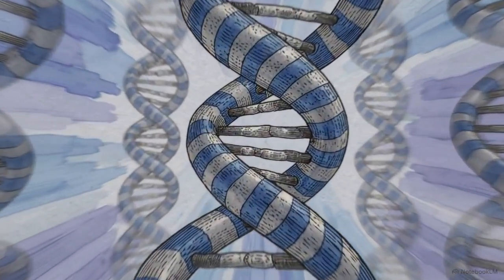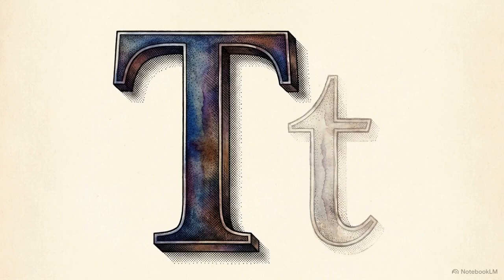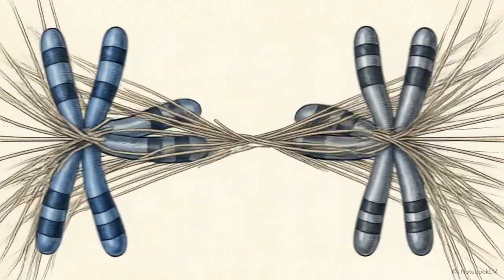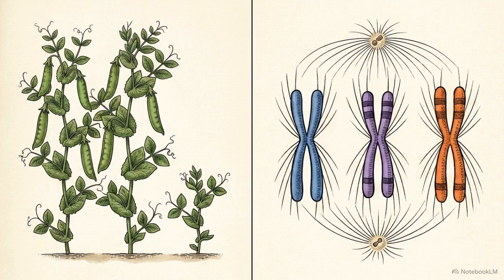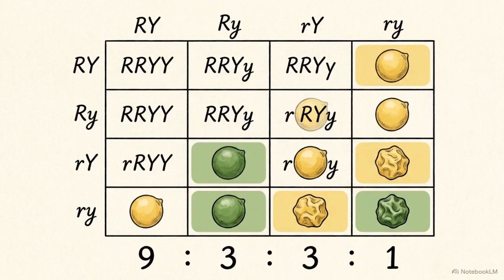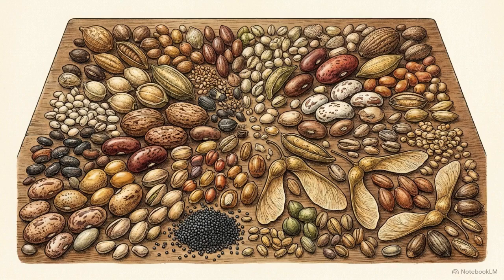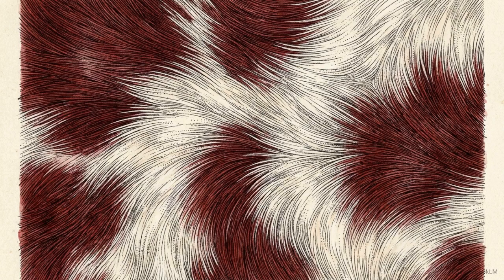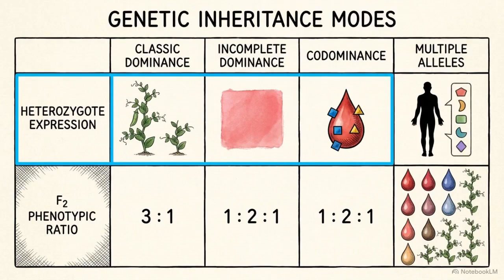Mendelian Genetics | Monohybrid & Dihybrid Cross | Laws of Inheritance | NEET Biology Biotechnology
In this concise 9-minute video, we explore the fundamental principles of Mendelian Genetics—the foundation of modern genetics and a high-yield topic for both SYB.Sc. Biotechnology and NEET Biology students.

📚 In this video, you will learn:
✅ Principles of Mendelian Inheritance
✅ Monohybrid Cross
✅ Dihybrid Cross
✅ Extensions of Mendelian Genetics
✅ Incomplete Dominance
✅ Codominance
✅ Multiple Alleles

Mendelian genetics is essential for understanding inheritance patterns, genetic crosses, probability, and many important concepts in molecular biology and biotechnology. The concepts are explained in a concise and easy-to-revise format—perfect for quick revision before examinations and competitive exams like NEET.

🎓 Useful for:
🔹 SYB.Sc. Biotechnology Students
🔹 NEET Biology Aspirants
🔹 B.Sc. Biology & Life Science Students
🔹 Students preparing for Genetics examinations
🔹 Anyone interested in understanding the basics of heredity

📌 Watch till the end for a quick conceptual revision of Mendelian inheritance and its important extensions!

🌱 Learn Biology. Understand Life. Explore Science.
Welcome to BioMitra – Your Friend in Life Sciences.